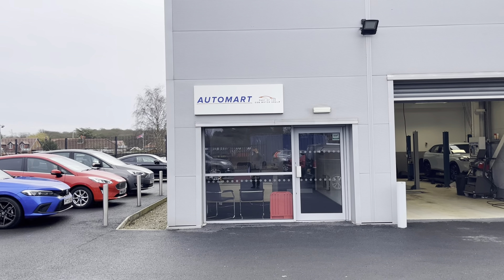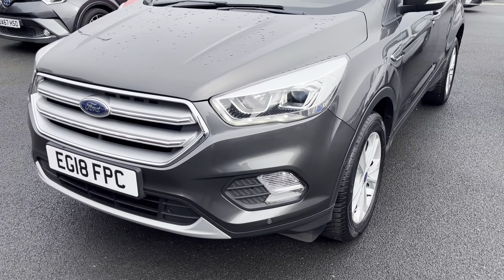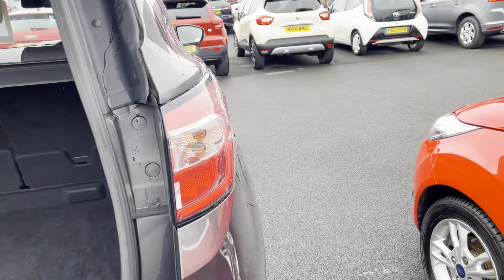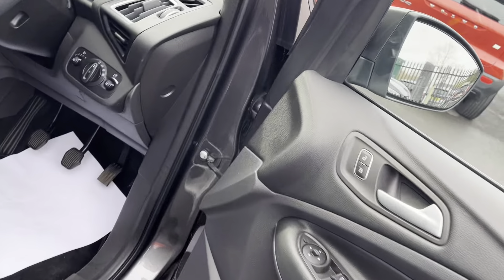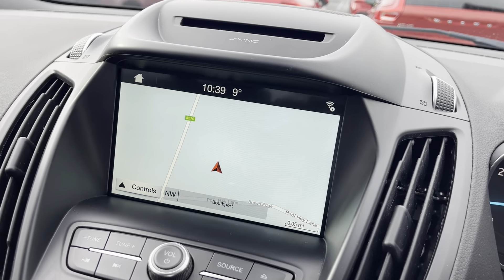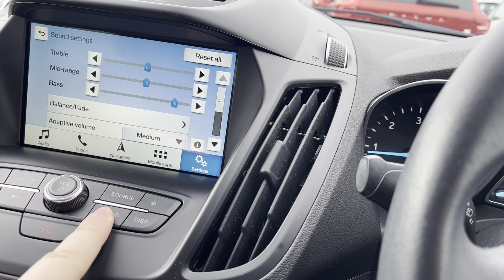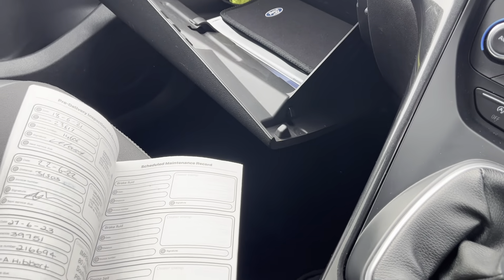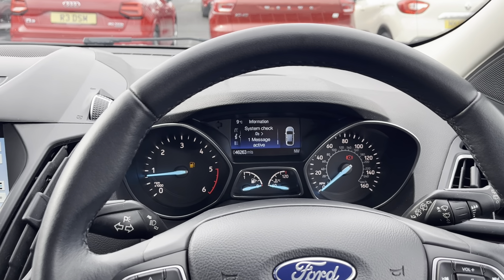Ford Kuga 2.0 TDCi Titanium Euro 6 (s/s) 5dr | Southport Automart